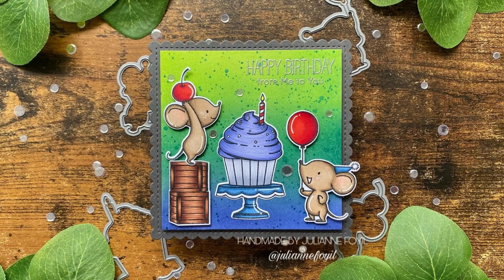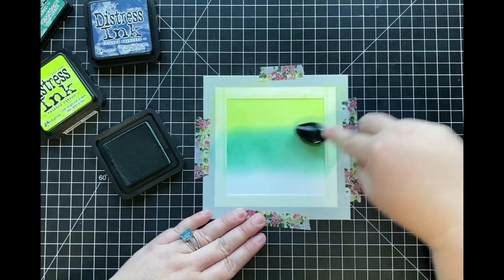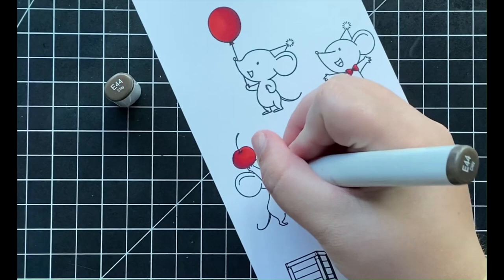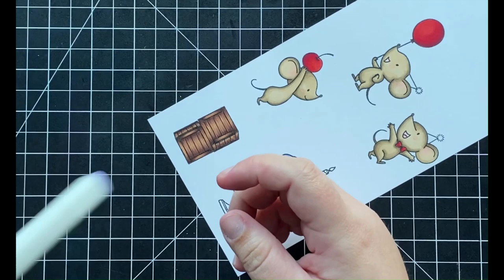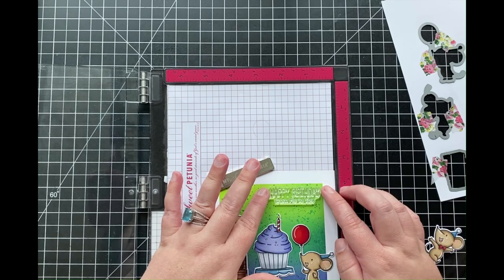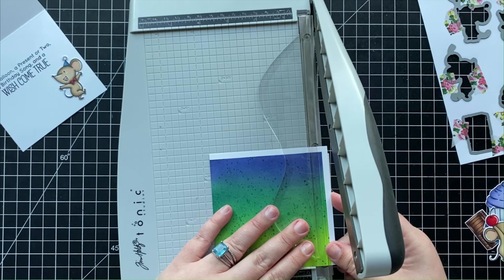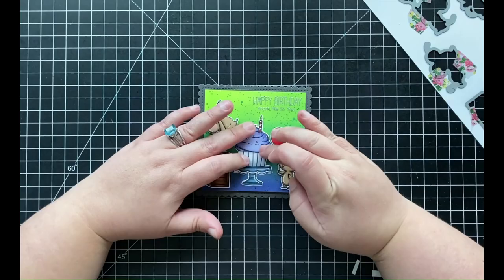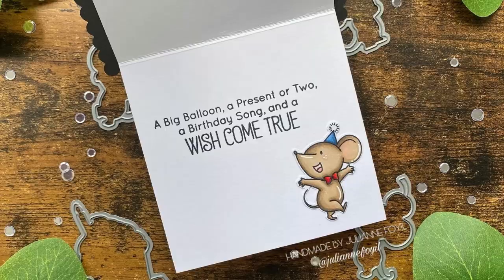My Favorite Things | Mice Day to Celebrate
Hi everyone, it’s Julianne here back for ScrapbookPal this month. I’m super excited to be back and to be sharing this square shaped birthday card using the Mice Day to Celebrate stamp and die set from My Favorite Things. I am a huge Birdie Brown fan, every month I just have to have their newest stamp so I’m excited I finally got to use it.

I created this card thinking I wanted to create a masculine birthday card since I really do struggle with making masculine cards in general and I think I did a pretty good job. I did make some mistakes along the way, but instead of starting over I’ve been sharing my mistakes and showing you how I fix them. There’s nothing worse than almost being finished with a card and then making a mistake; but I’ve been trying to take a step back and think about what I can do to fix it and I like sharing that with you all so that you know it happens to the best of us.

I’ve listed all the supplies I used in my video down below, and I hope you’ll head on over to the ScrapbookPal channel to watch how my card came together.

Until next time, Happy Crafting! - Julianne

Supplies Used:
My Favorite Things Clear Stamps - Mice Day to Celebrate